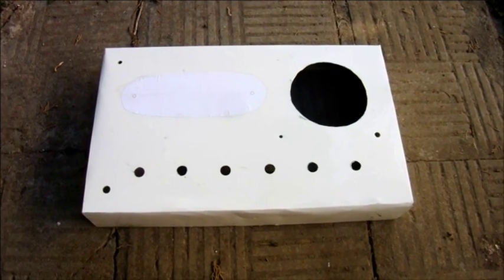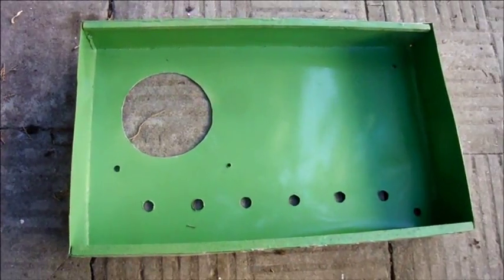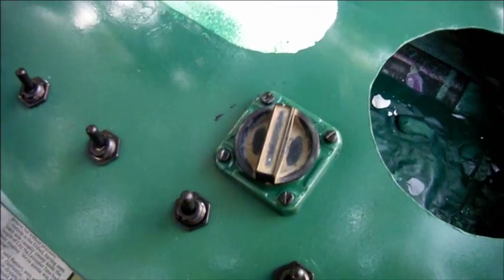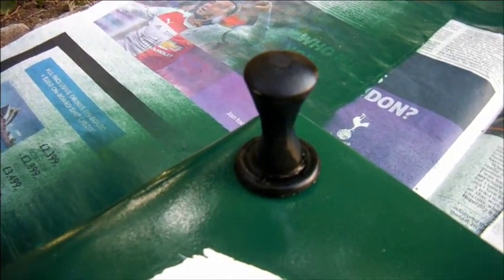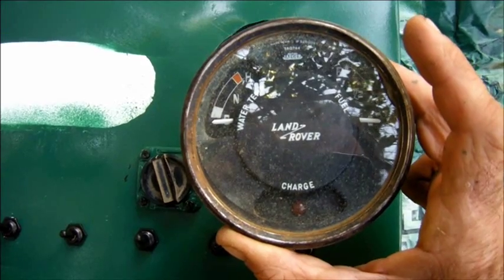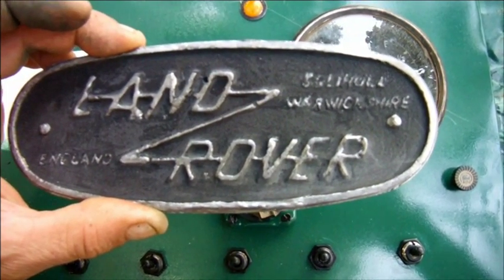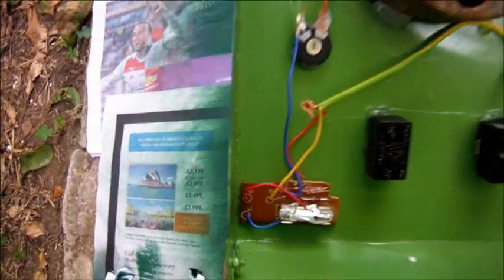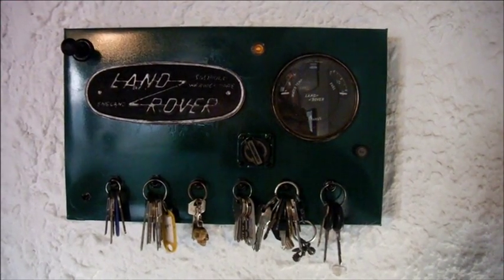How to make a "Land Rover" keyholder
Making a mock section of Land Rover dashboard  to put up on a wall -  thanks to a row of switches along its lower edge it serves as a set of hooks for keys or other small items.